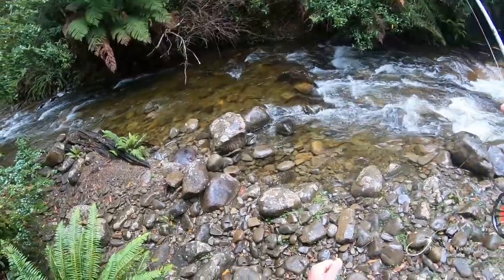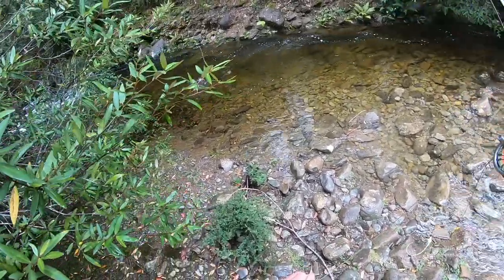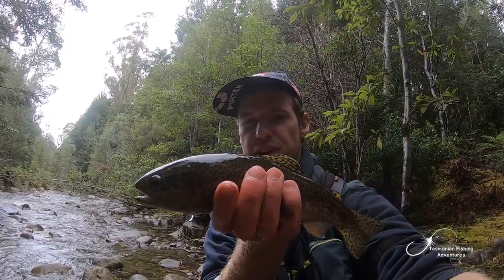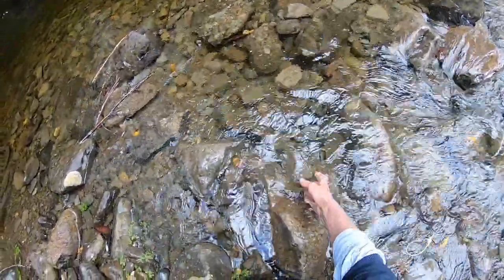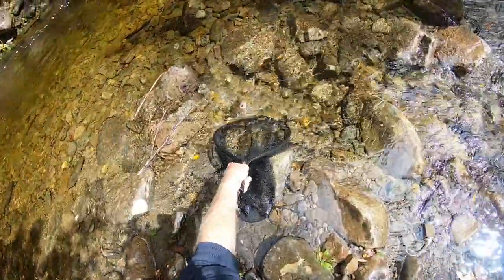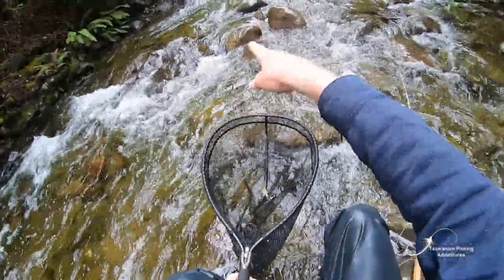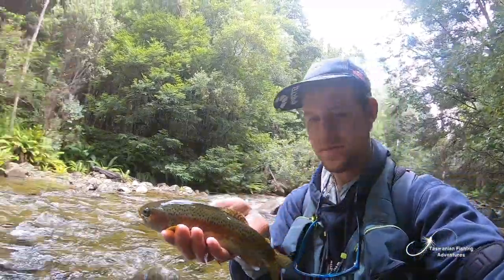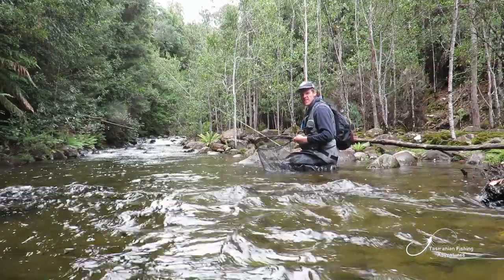TFA #47 | Fast Rainbow Trout Action | Fly Fishing | Mt Field National Park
Join Rory as he wet and dry fly fishes a wild fast water stream in the Tasmanian wilderness for Rainbow Trout.